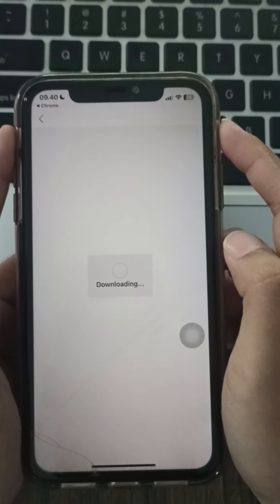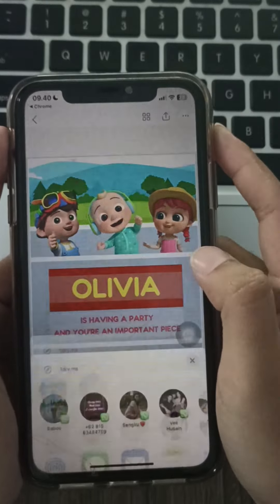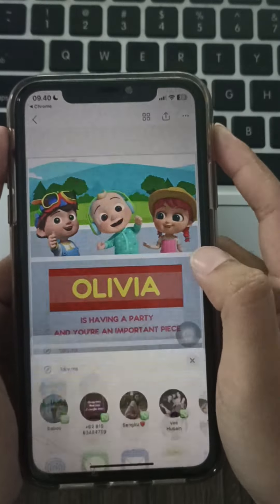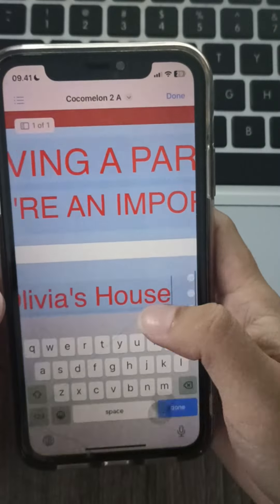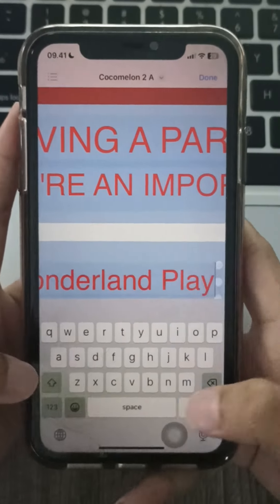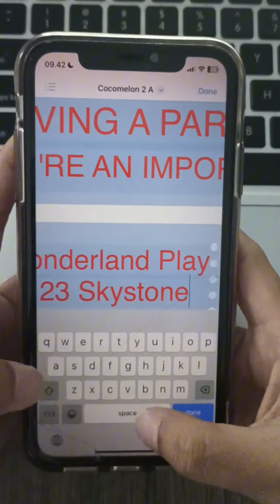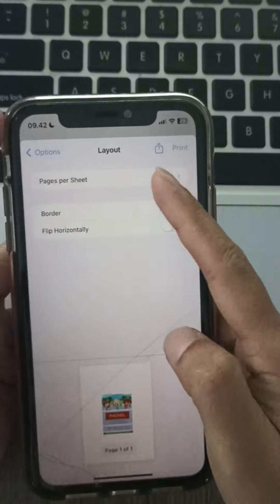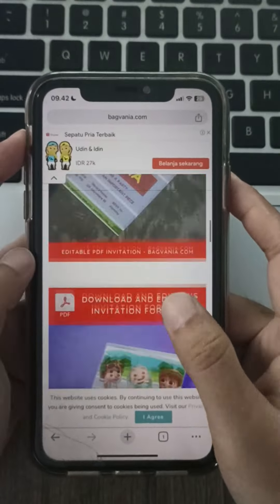How to Make a FREE Cocomelon Birthday Invitation (Easy & Fun!)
Hey everyone!

Looking for a fun and easy way to invite your little one's friends to their birthday party? Look no further than Cocomelon!

In this video, we'll show you exactly how to create FREE Cocomelon birthday invitations that are sure to impress.  We'll provide step-by-step instructions and even show you some creative ideas to make your invitations extra special.

Plus, it's completely FREE! So what are you waiting for? Get ready to throw the best Cocomelon birthday party ever!